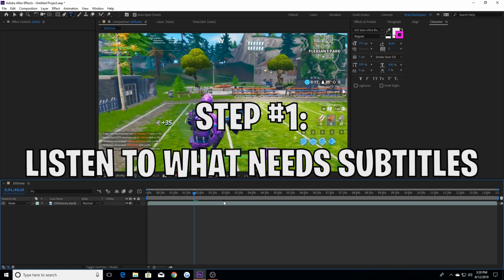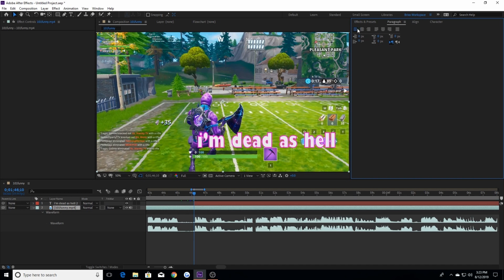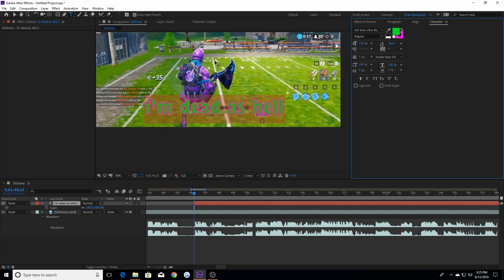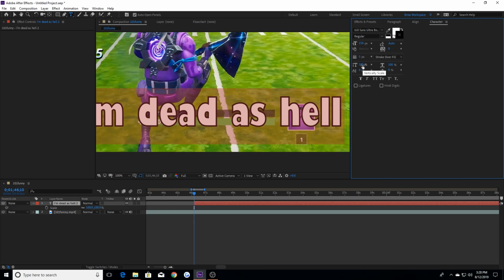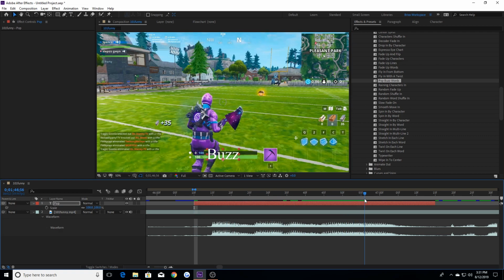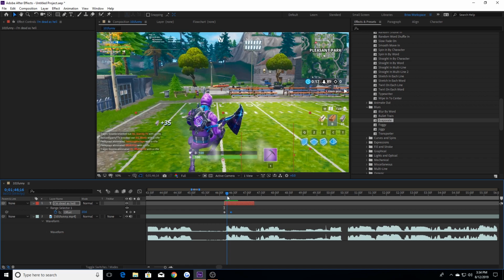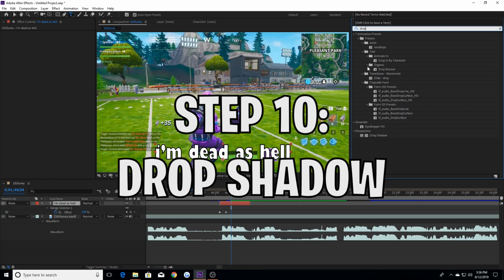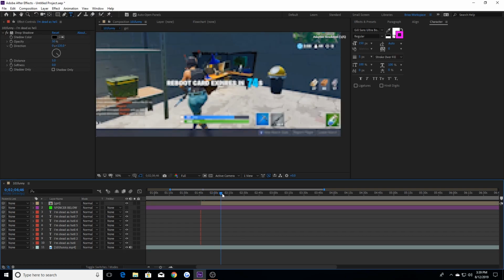HOW TO SUBTITLE YOUR GAMING VIDEOS LIKE A PRO IN AFTER EFFECTS (LIKE FITZ, SPENCER, etc..)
Simple and to the point tutorial on how to subtitle your fortnite or other gaming videos. Let me know if you want any other tutorials in the future and I will try to help.